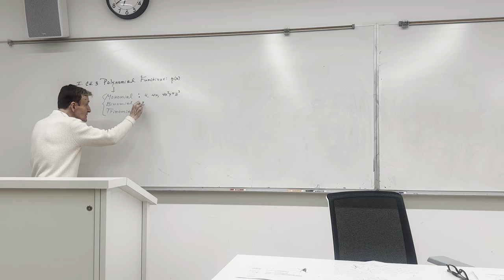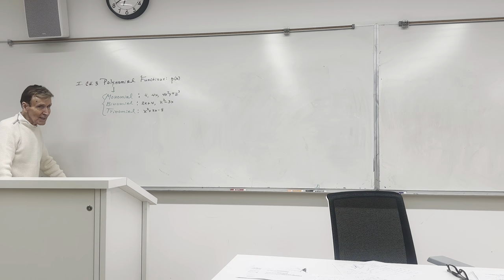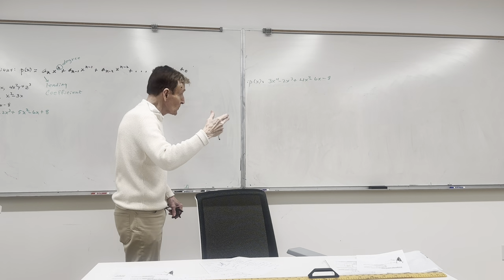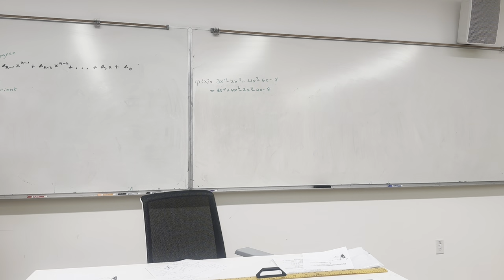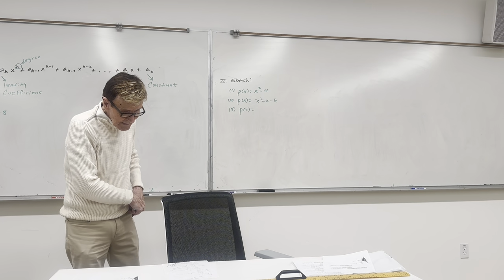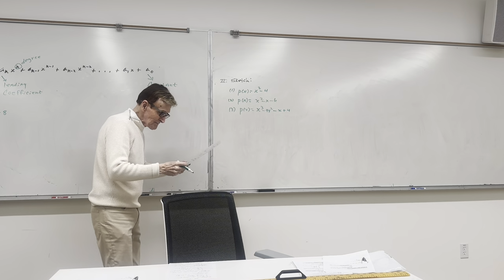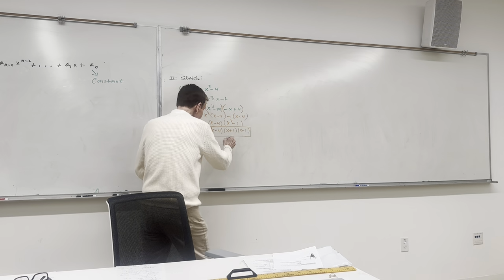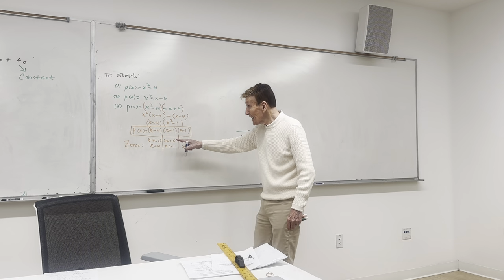Smc math2 10.13(2)